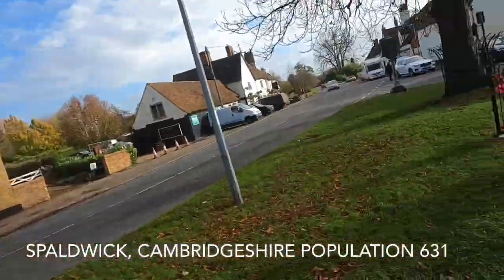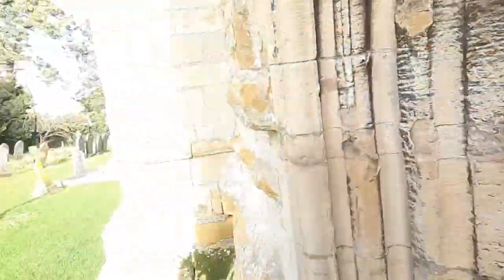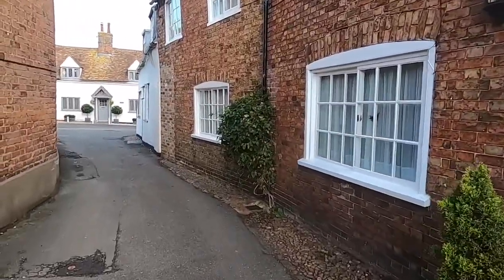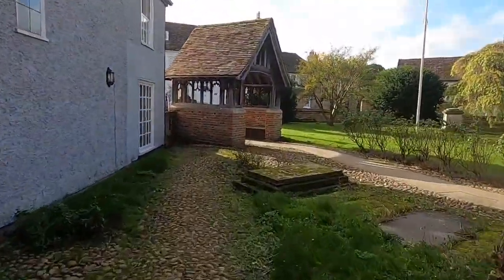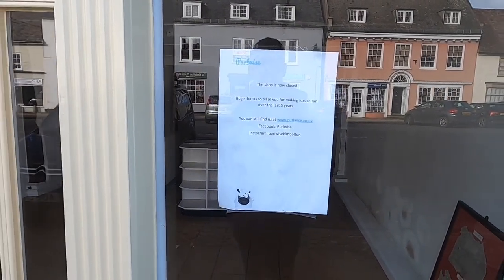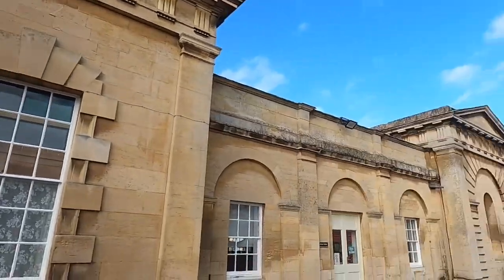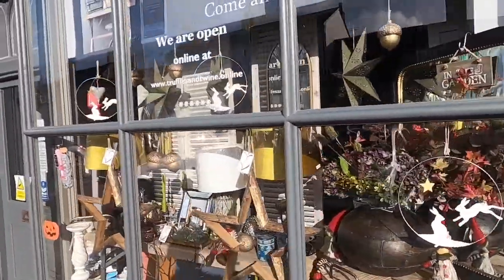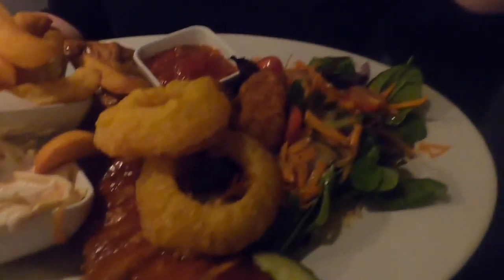Kimbolton and It’s Famous Castle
A brief walk around the town of Kimbolton in Cambridgeshire (and its famous castle) and a have a spot of lunch in a pub in the village of Spaldwick